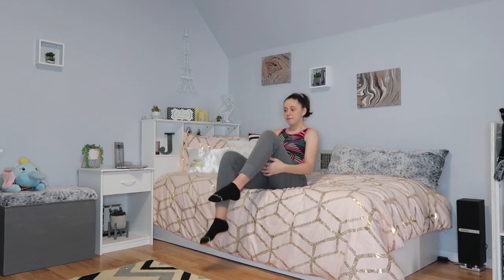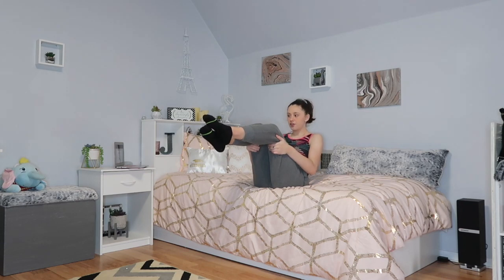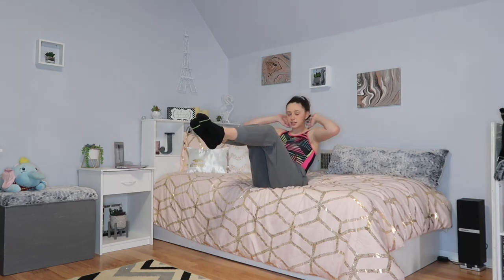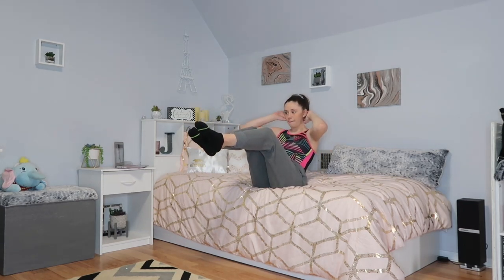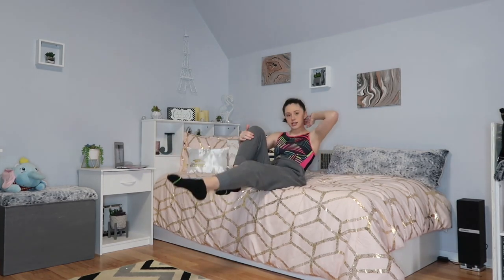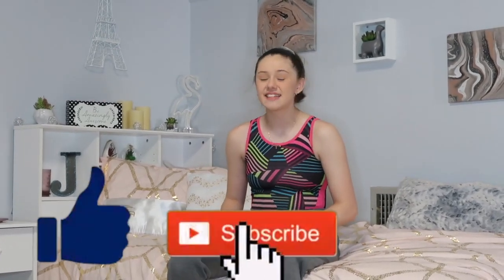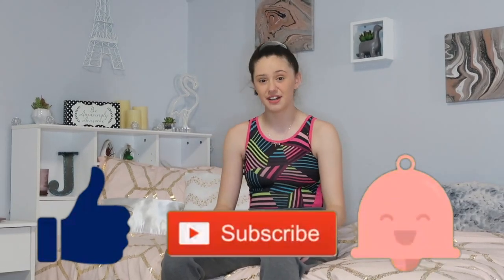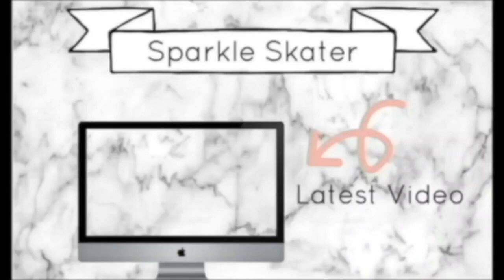Bed/Couch Workout Anyone Can Do At Home!!!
Today I will be sharing with you guys a bed/couch workout anybody could do at home!!! Enjoy!!!

Sparkle Skater
OB , FL.32173
USA